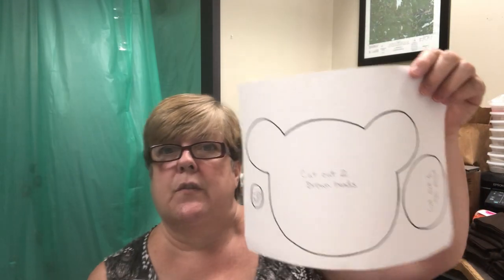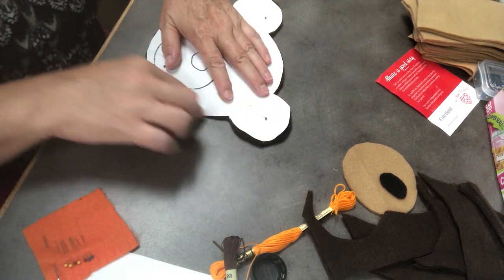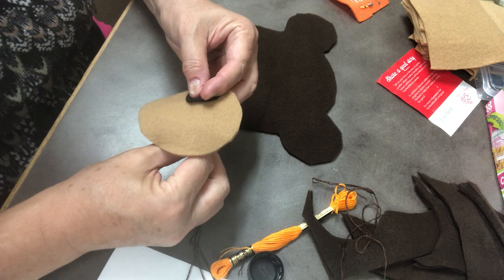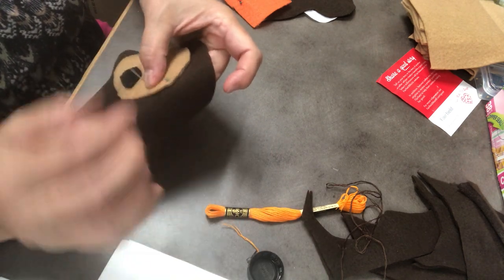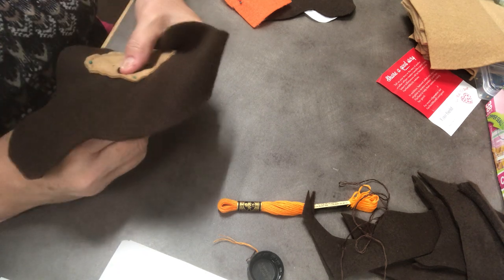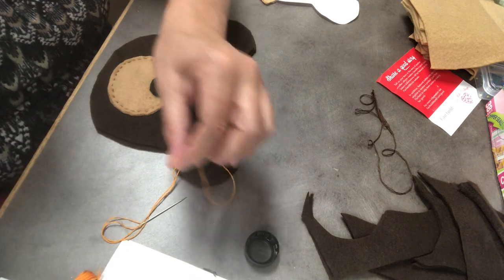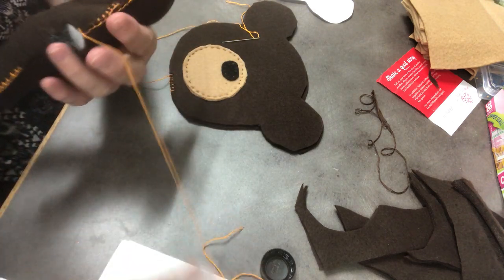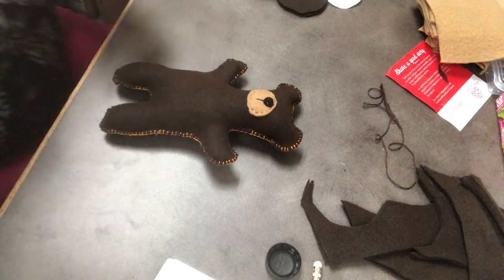Hand Sewn Bear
Make a cute stuffed bear with Ms Wendy!